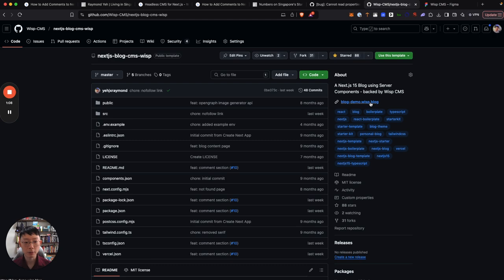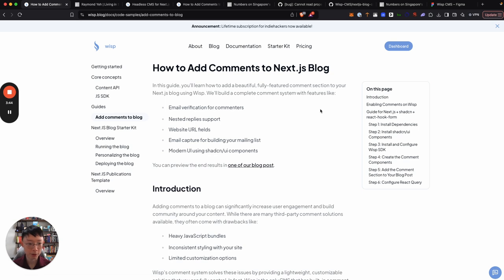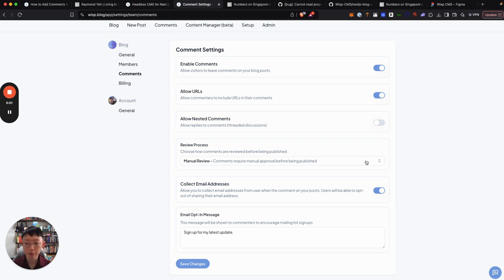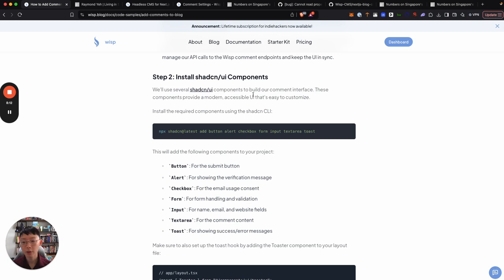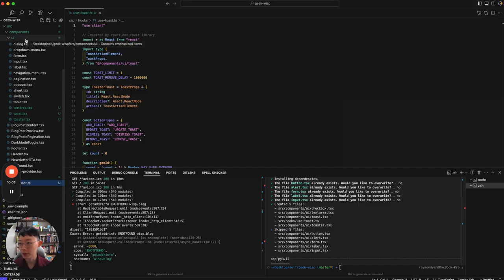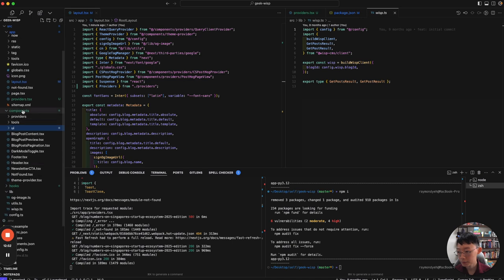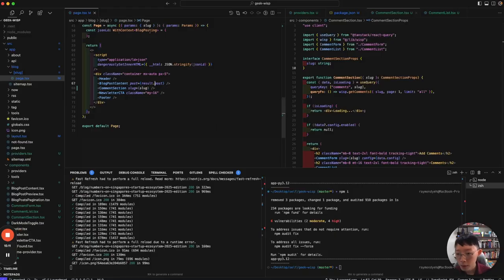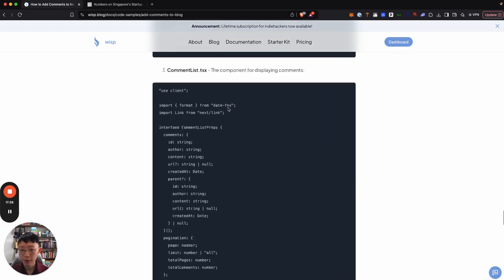How to Add Comments to Your Next.js Blog (with Wisp)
In this detailed tutorial, we'll walk you through the process of adding a powerful commenting system to your existing Next.js blog using Wisp. This video covers everything from setting up your Wisp account to implementing the comment feature on your blog posts.

Key topics covered:

1. Overview of the Wisp commenting system
2. Setting up your Wisp account and configuring comment settings
3. Installing necessary dependencies (Zod, React Hook Form, @hookform/resolvers, @tanstack/react-query)
4. Setting up UI components with Shadcn UI
5. Implementing the comment section, comment form, and comment list components
6. Integrating the comment section into your blog post pages
7. Testing the comment system locally
8. Email verification and comment moderation process

We'll also discuss customization options, best practices, and tips for optimizing your comment system. Whether you're a beginner or an experienced developer, this guide will help you enhance your blog's engagement with a robust commenting feature.

By the end of this tutorial, you'll have a fully functional comment system integrated into your Next.js blog, allowing your readers to interact with your content and fostering a community around your writing.